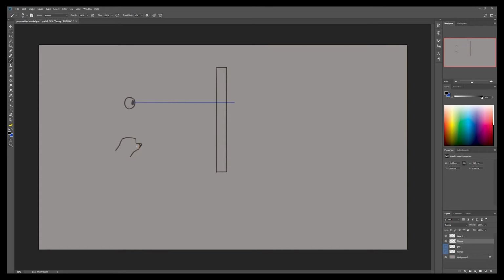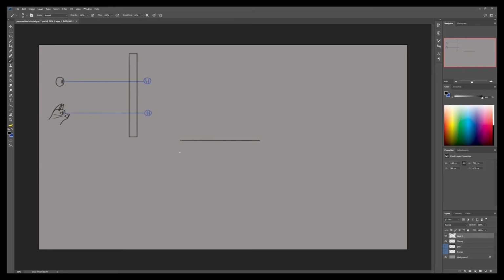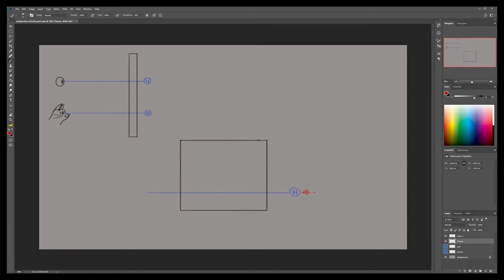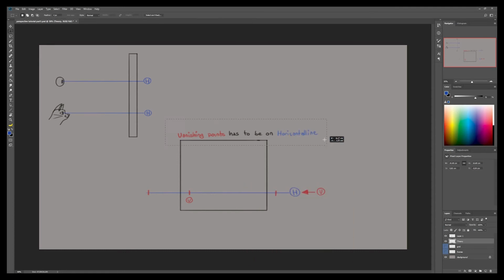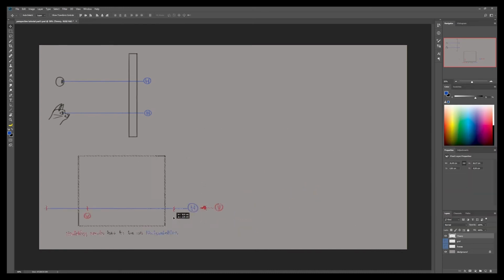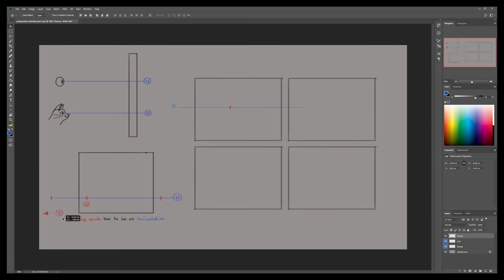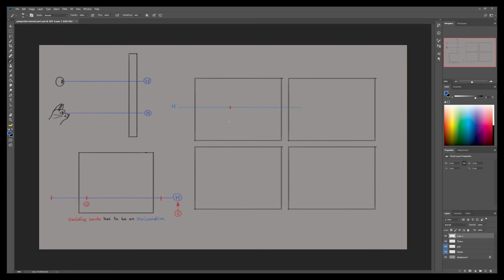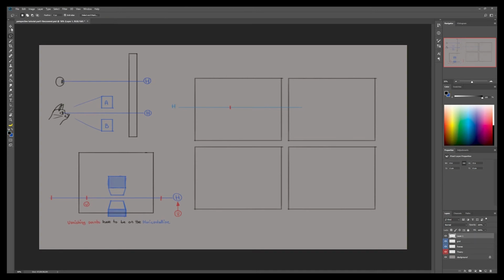How to draw with perspective - Part 1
This is a tutorial about how to draw with the perspective grid. The series will cover everything you need to know about 1-5 point perspective.